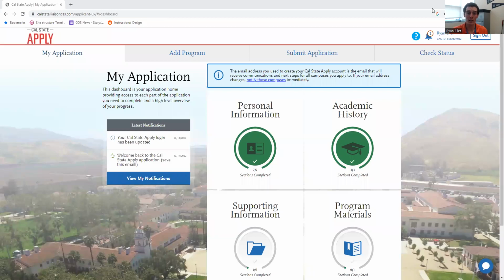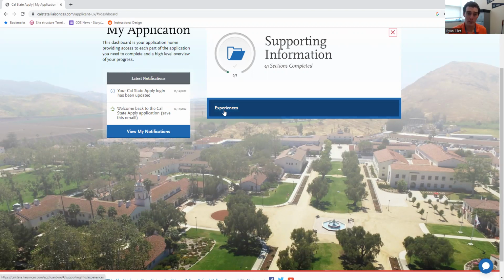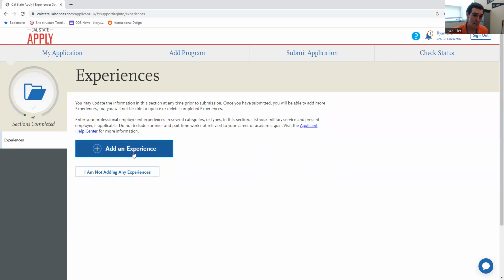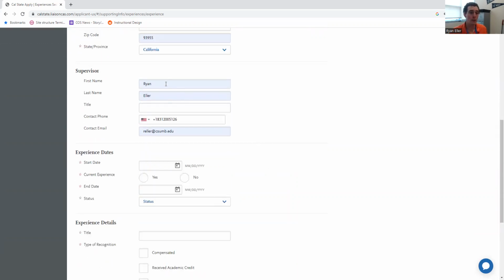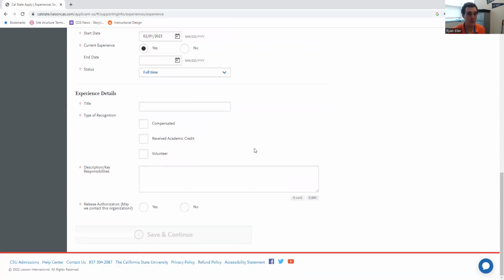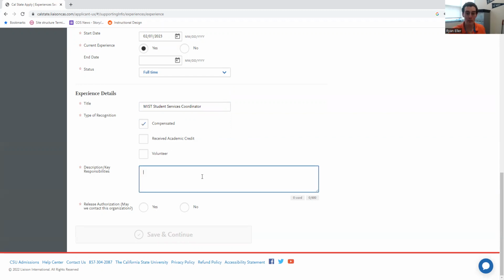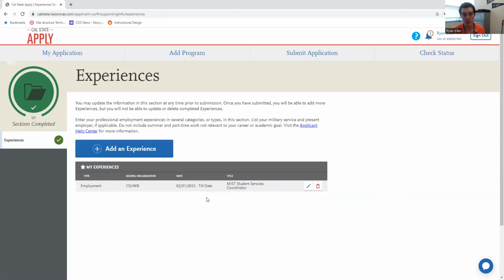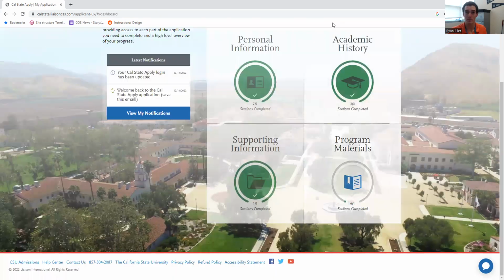The Supporting Information Quadrant on Cal State Apply - CSU Monterey Bay MIST Program 2023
This video will detail recommendations for the supporting information quadrant of the Cal State Apply application for the CSU Monterey Bay MIST program.